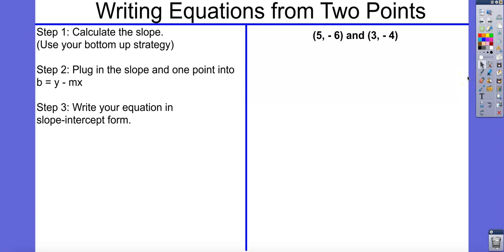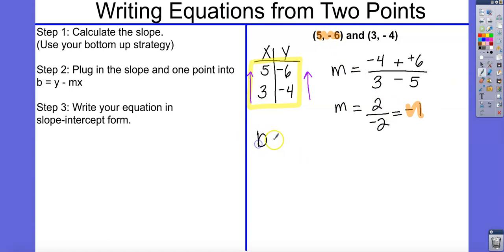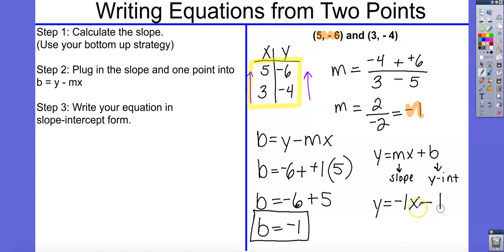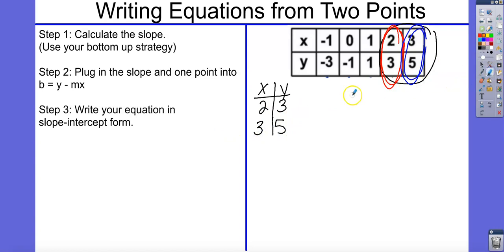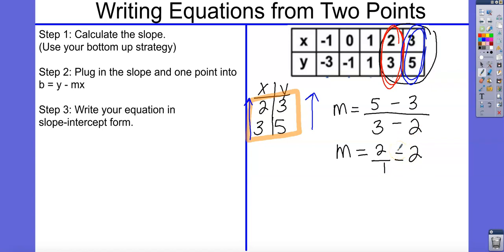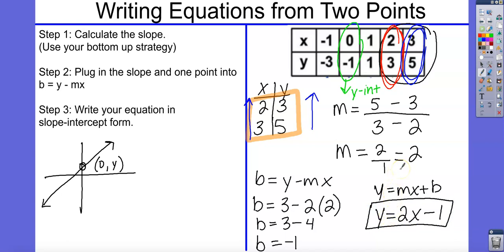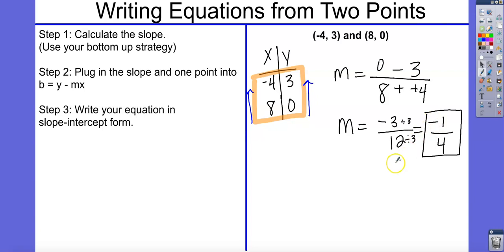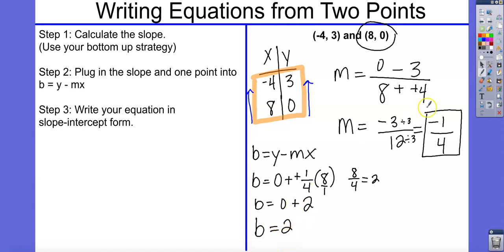Writing Equations from Two Points Notes